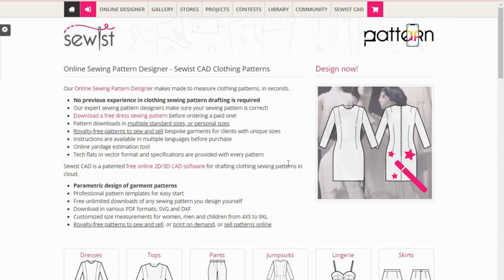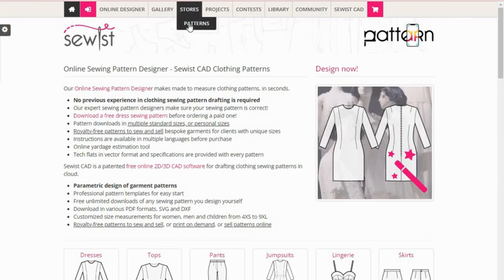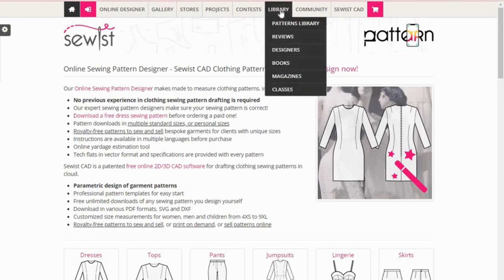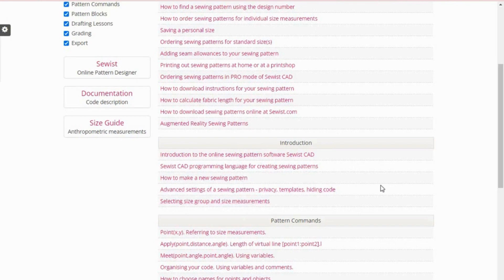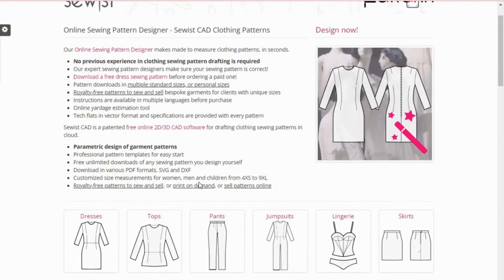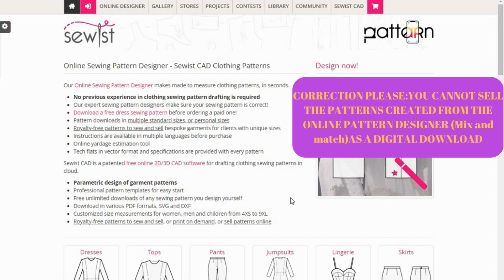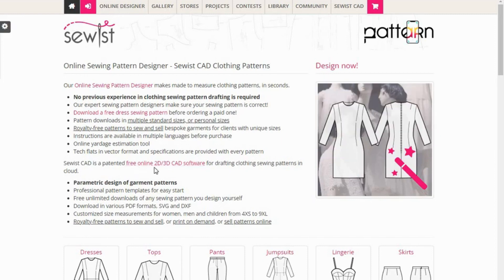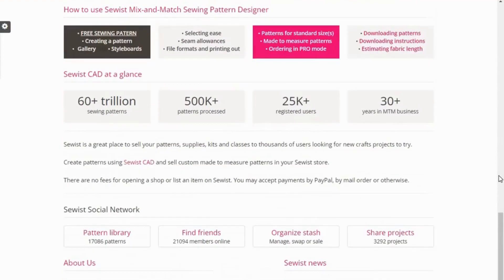Introduction to Sewist an online easy to use dress pattern drafting software for the beginner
In this video,I will introduce you to Sewist, an online easy to use dress pattern drafting software that is perfect for beginners who want to get into pattern drafting and sewing.

 I will walk you through the basics of how to use Sewist, including how to navigate through the website . If you want   a more streamlined way to create your own sewing patterns, Sewist is a fantastic tool that can help you achieve your sewing goals. Join me  for this introduction to Sewist and start creating your own unique designs today!